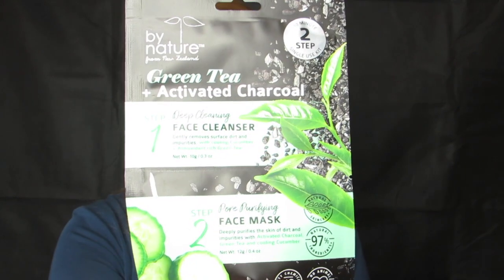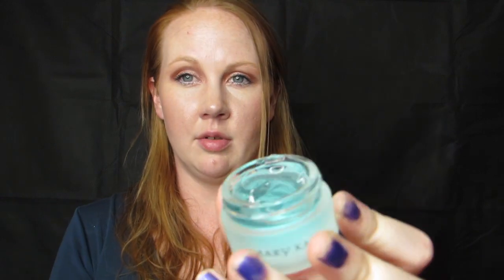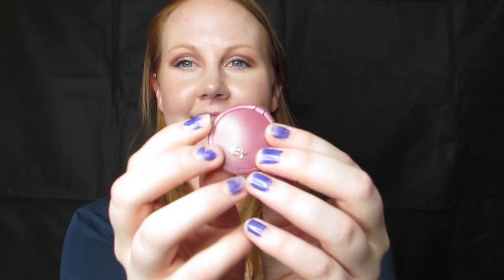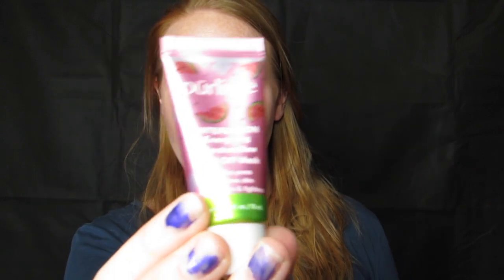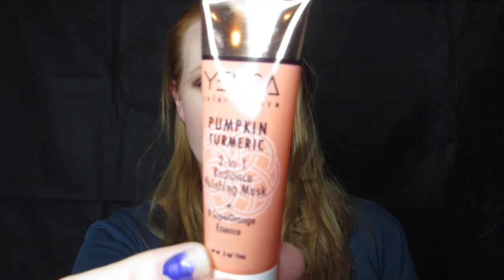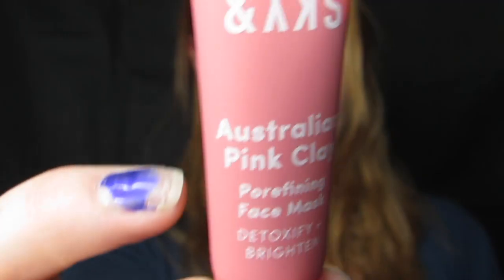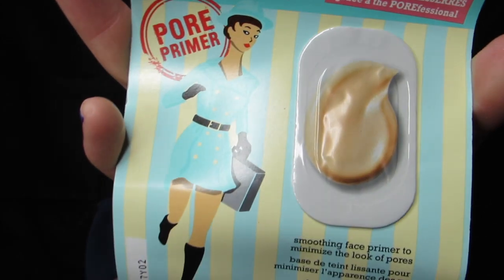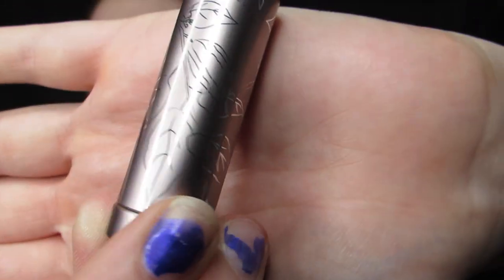Beauty Haul & Unboxing | June 2019 OVERLOAD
I am here with a Haul and Unboxing from June. This was an OVERLOAD! I wanted to give this its own video!
 Shout outs to Dani and Jessica for the extra products! Y’all RULE!!

~First Impressions Get Ready with Me!
~Pan Update!
~Empties!
~Beer Ventures with Manda and Tim Part  8!
~2019 Summer VACA Vlog
~Alicia & Manda adventures!
~December, January & February Ipsy

Coming to the vault:
~Tim does my makeup!!
~MakeUpWithManda FAVORITES
~Beer Ventures with Manda and Tim Part 9
~Boyfriend Voice Over GRWM
~3 Look Palette Series!
~March Ipsy